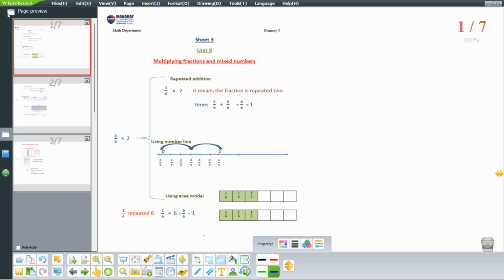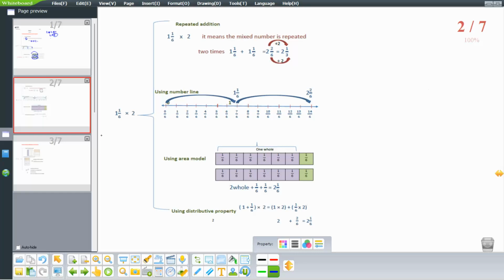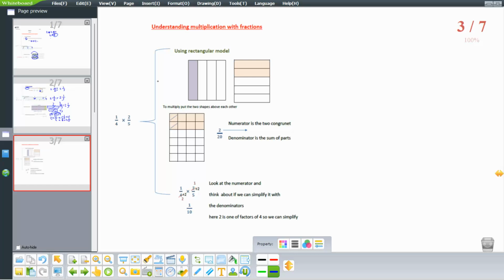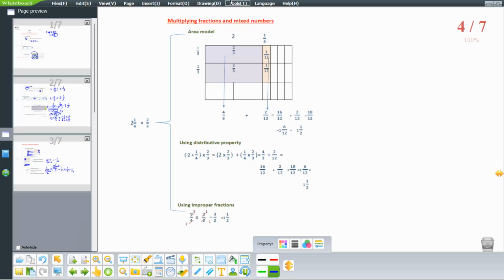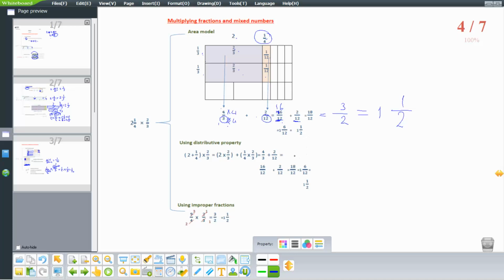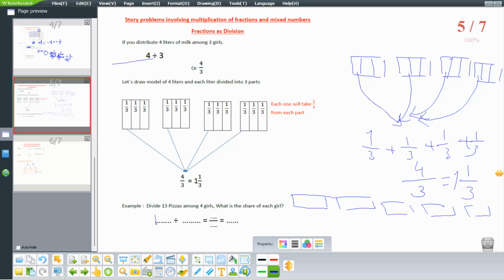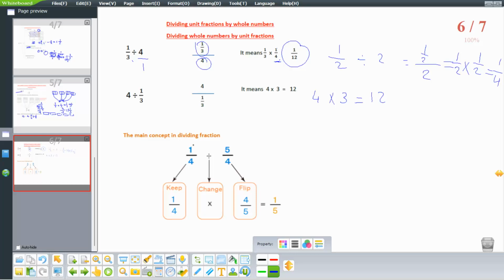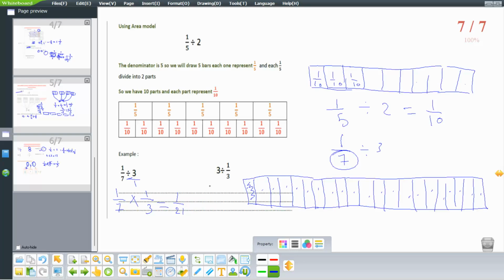prim5 unit 9